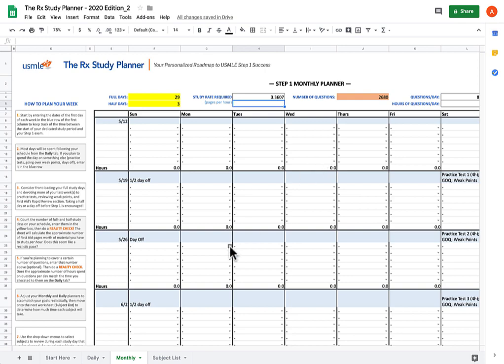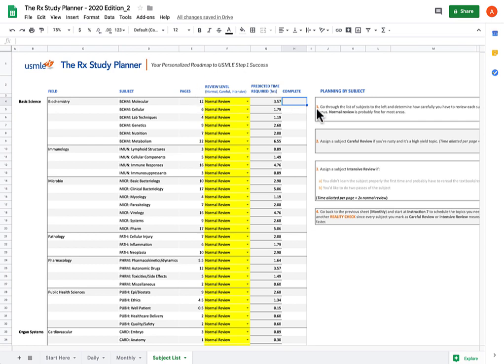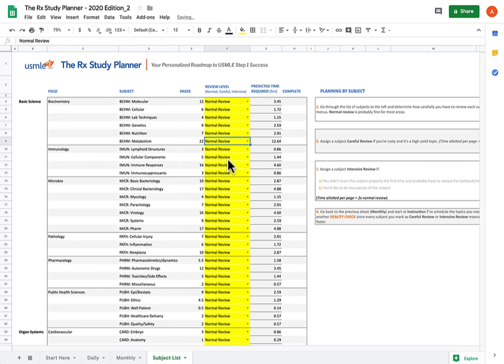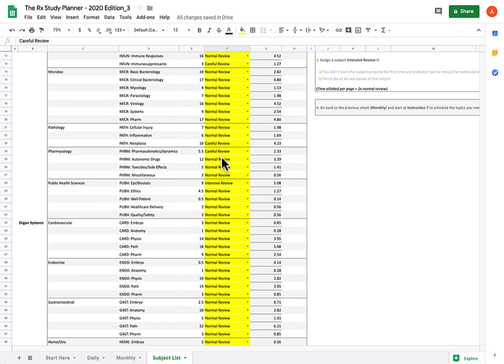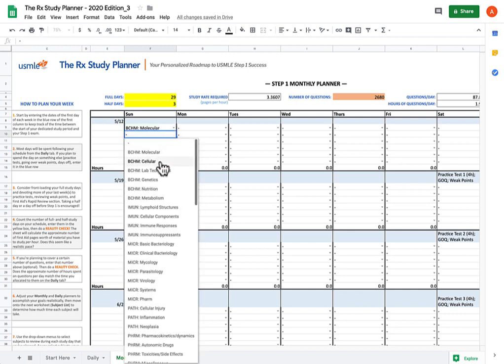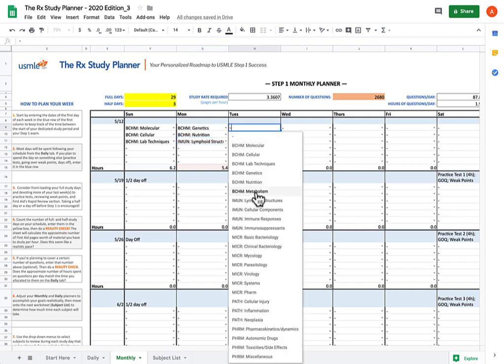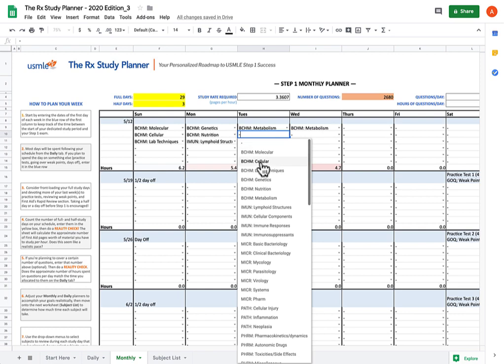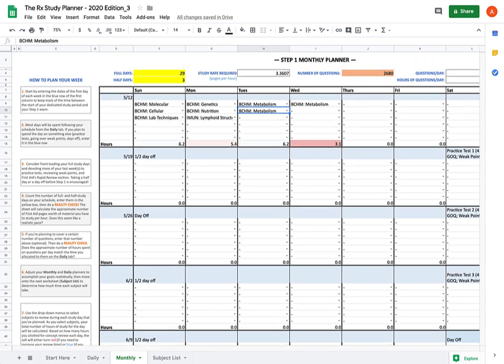The Rx Study Planner - Part 3/4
The Rx Study Planner is designed for med students who want to better organize their study life, especially if it largely revolves around First Aid. To download your free Rx Study Planner, head

In part 3 of our tutorial, Dr. Arjun Iyer walks you through the Subject List, showing you how to adjust the planner so that it reflects how much time you need to spend on specific subjects.